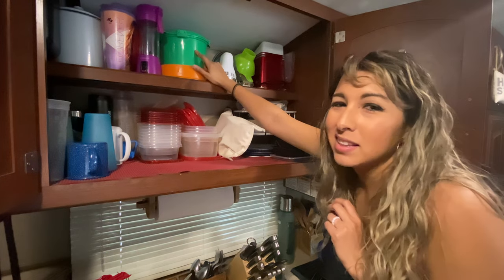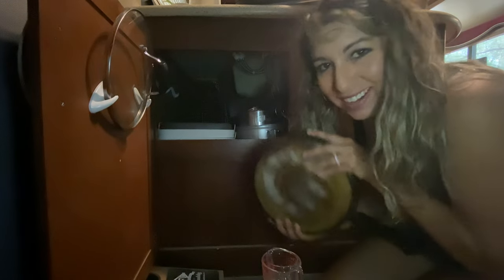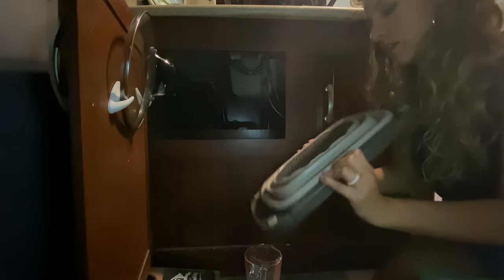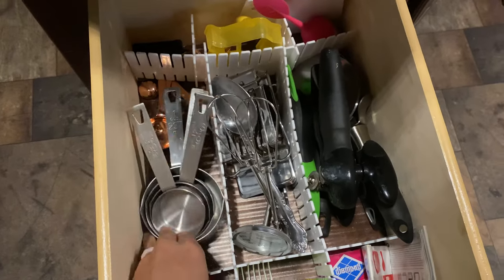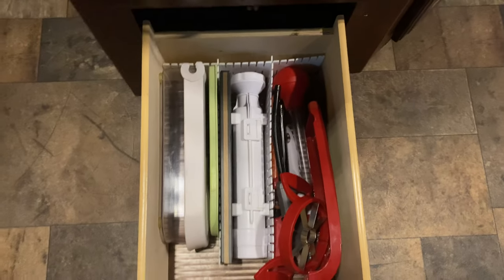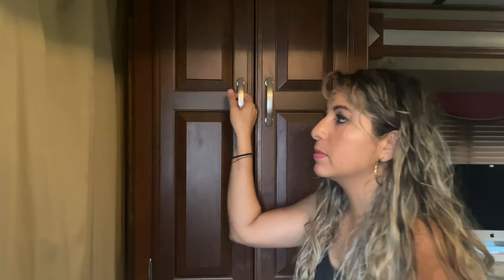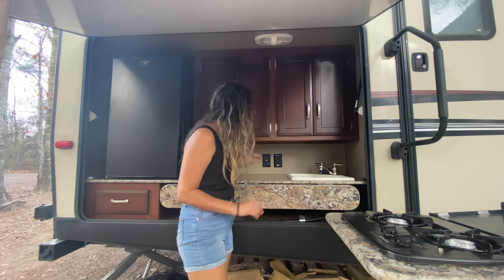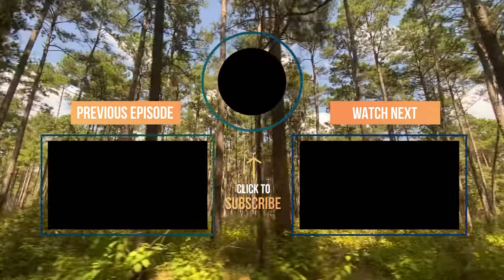RV Kitchen | How Much Space Do I Really Have to Work With? (Full Kitchen Tour)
Our RV kitchen | how much space do I really have to work with?

When you hear that we’re RV full-time you might think that we are constantly eating outside roasting marshmallows by the campfire having smores every night. And while that sounds like a lot of fun, when this is our full-time home we don’t always want to live like we’re “camping”. Sometimes I just want to have a normal indoor home-cooked meal off of my stove or out of my oven as anyone else might. Yes, I have an oven! And to do that let me show you all the appliances I take with me wherever we travel.

When we bought this RV we had it for a couple months in storage space before we actually moved in. So I was able to plan ahead and come up with exactly how and where everything was going to go. I was able to measure out exactly how much space I had to work with and was able to play Tetris from there.

Reusable Silicone Food Storage Bags:

Magnetic Spice Tins Storage Spice Containers:

Silicone Soda Can Lids:

OXO Containers:

Channel Trailer: Escape The Pressures of Society | Means of Escape
Fireside Chats | Pick Our Brains to Plan Your Escape

Find Your Key | Reclaim Your Freedom